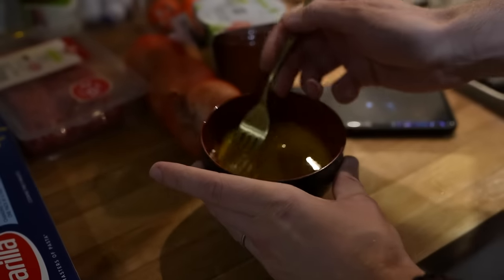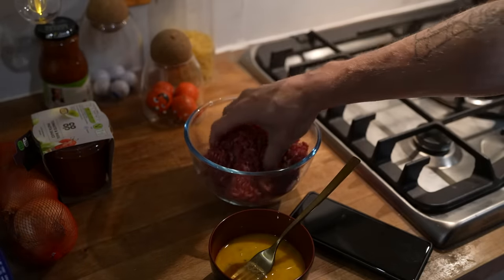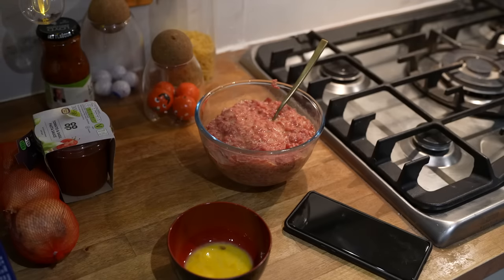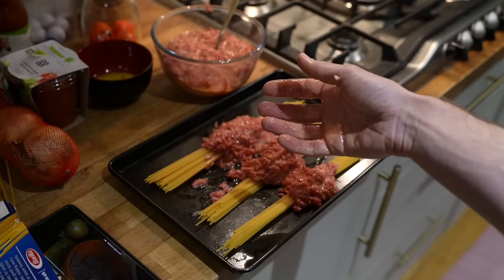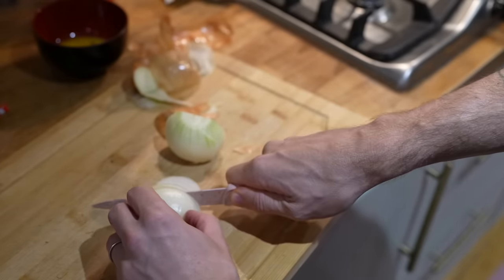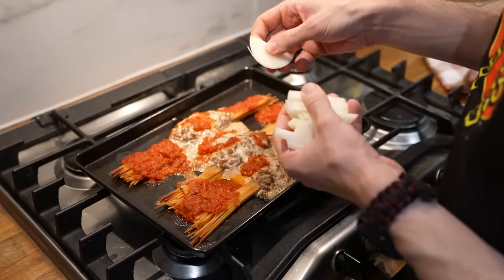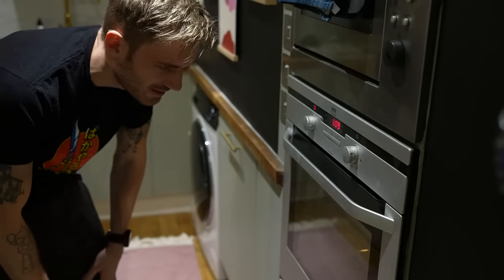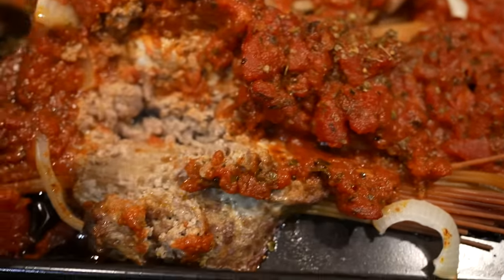I Followed A Forbidden Recipe..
🎮Arkade Blaster Controller Arkade Blaster Pro!

and use code PEWDIEPIE to get a 2-year plan plus 1 additional month with a huge discount. It’s risk free with Nord’s 30 day money-back guarantee!